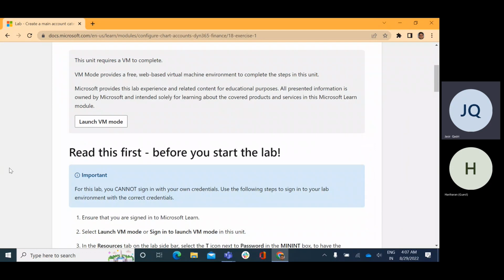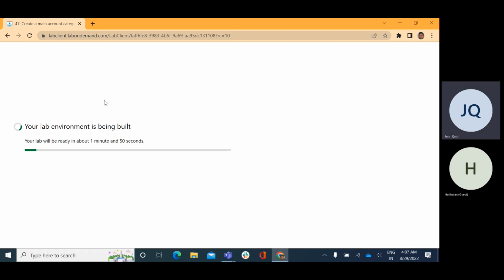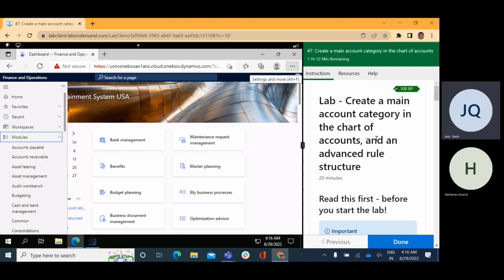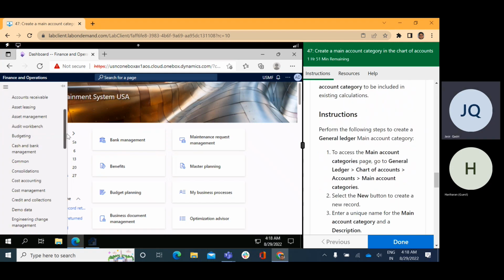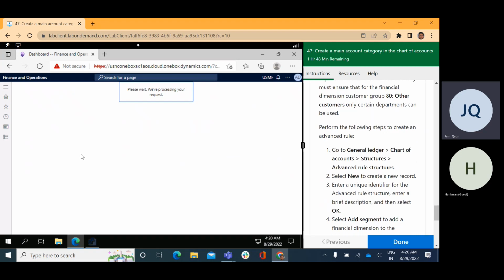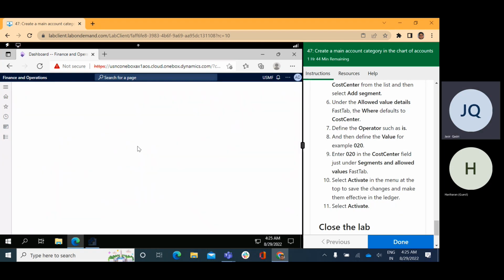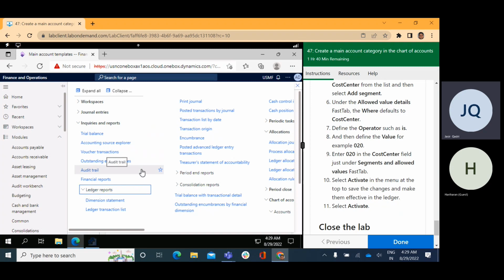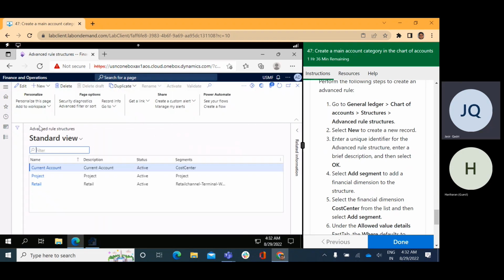Lab-Create main account in chart of accounts with advanced rule structure in Microsoft D365 FO ERP